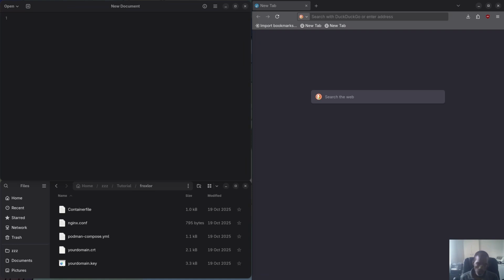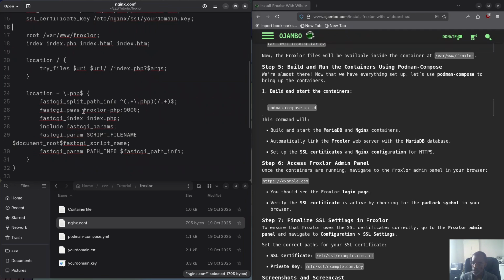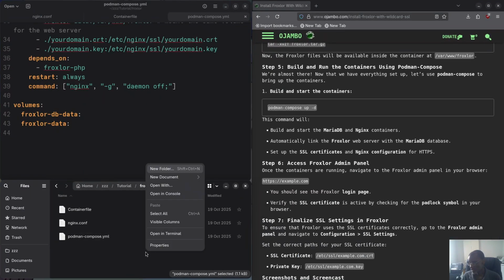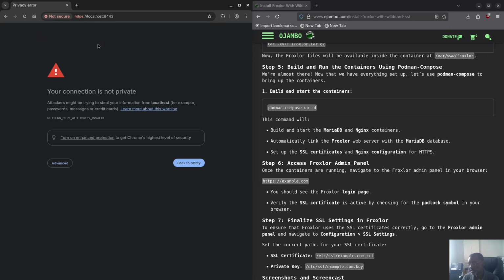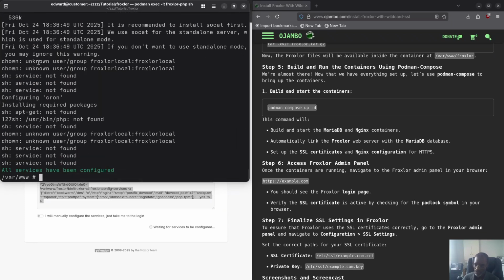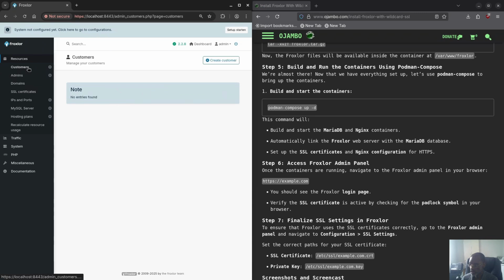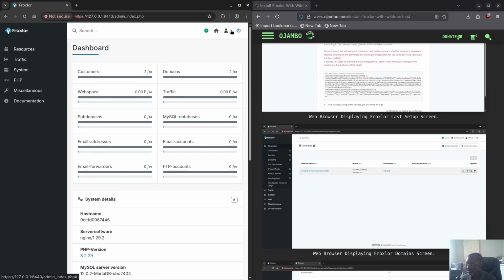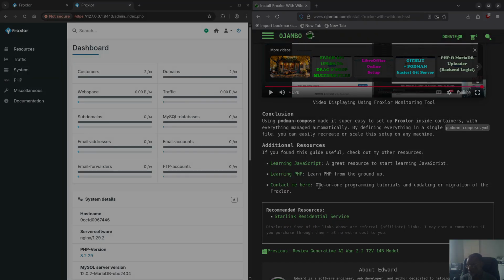Wildcard SSL in Minutes! | Froxlor Web Hosting Panel (Beginner Podman Guide)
Are you looking for a modern, secure, and containerized way to run the Froxlor web hosting panel? This beginner-friendly screencast shows you exactly how to install Froxlor inside Podman containers using **podman-compose**—a powerful, daemonless alternative to Docker Compose!

We'll walk you through setting up a complete stack, including Nginx as a web server and MariaDB as the database, all defined in a single configuration file.

* Setting up the container environment with `podman-compose`.
* Defining separate containers for MariaDB (froxlor-db) and Nginx (froxlor-web).
* Configuring Nginx to handle both HTTP and secure HTTPS traffic, including redirects.
* Generating a **self-signed Wildcard SSL certificate** using OpenSSL for secure testing.
* Building and running your multi-container application with one command (`podman-compose up -d`).
* Finalizing your SSL settings within the Froxlor admin panel.

**Why Podman-Compose?**
Learn how to leverage Podman's powerful, rootless, and security-focused architecture while maintaining full compatibility with your existing Docker Compose files and syntax.